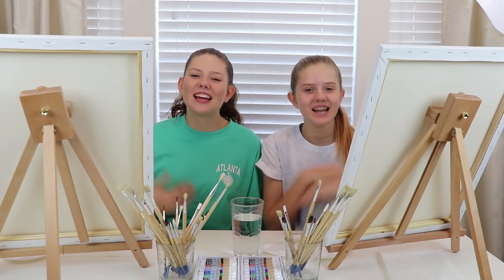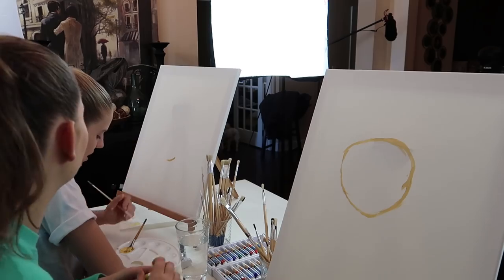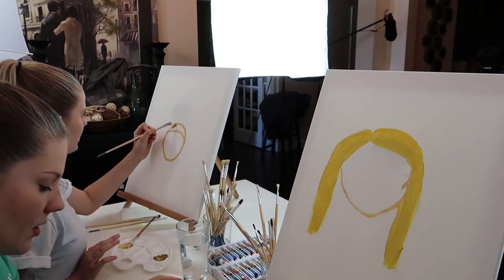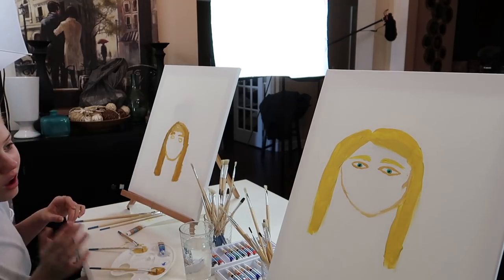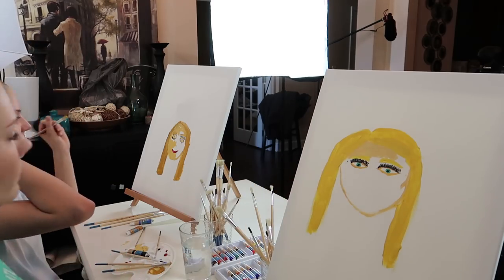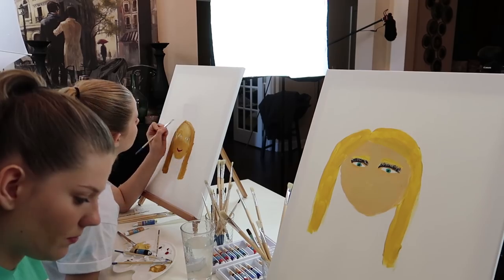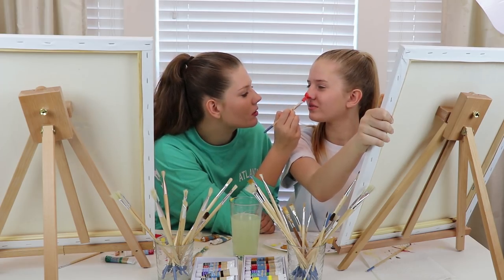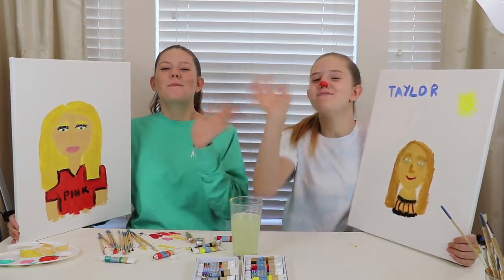PAINTING CHALLENGE || ART CHALLENGE || PAINTING MY SISTERS PORTRAIT || Taylor and Vanessa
Mailing Address:
Taylor & Vanessa 2220 County Road 210 West Suite 108 Jacksonville, FL 32259

About Taylor & Vanessa:  Welcome to the official Taylor & Vanessa YouTube channel! We are sisters who love doing challenges, making slime, filming skits, and vlogging. Some of our favorite challenges right now are 24 hour challenges, 3 Markers, shopping, food, throwing a dart at a map, and SO many others. If you love slime like we do, make sure you check out our slime wars series!

In this art challenge Taylor and Vanessa will attempt to paint each others picture. Neither of the girls has any experience painting. You get to decided who wins this challenge.

It's Taylor and Vanessa! Sisters who want to share our crazy lives with you. We love doing challenges, DIYs, Vlogs, and much more!! Taylor is 15 years old and a freshman in High School. She loves running and is very competitive. Vanessa is 12 years old and is in the 7th grade. Vanessa is a competitive cheerleader and loves hanging out with her friends. We live in Florida with our mom and dad (Laura & Tim), our dogs Charlie and Oscar , and our cat Sammy. There is always something fun going on at our house. We would love for you to be part of our family.

Mailing Address:
Taylor & Vanessa
2220 County Road 210 West
Suite 108

Follow Taylor & Vanessa on Instagram: @TayandNess
Follow Vanessa on Musically: @Simply.Nessa05
Follow Vanessa on Instagram: @Simply.Nessa05
Follow Vanessa on SnapChat: @Simply.Nessa05
Follow Taylor on Instagram: @hangingwithtay
Follow Taylor on Snapchat: @Simplytay02

Category